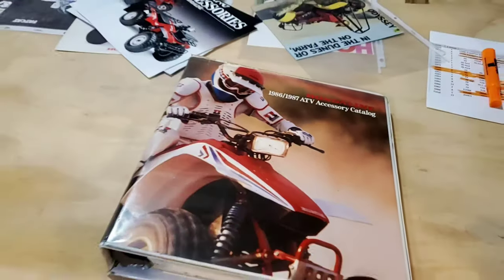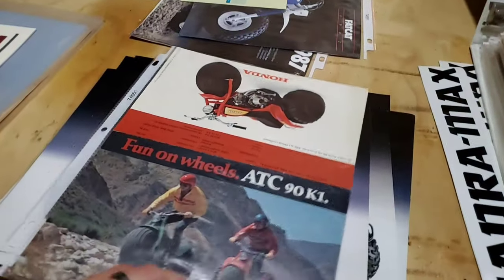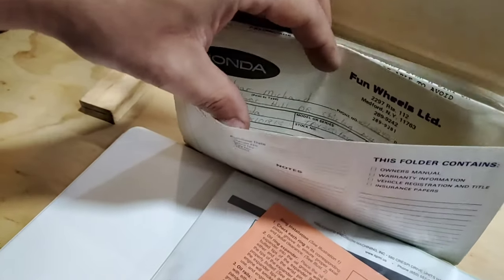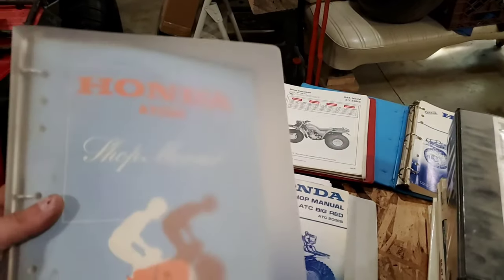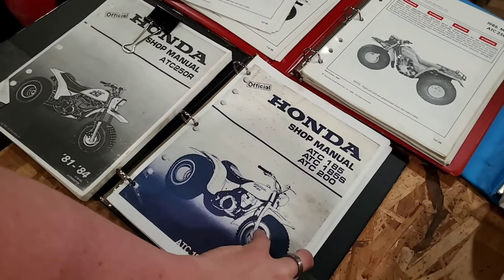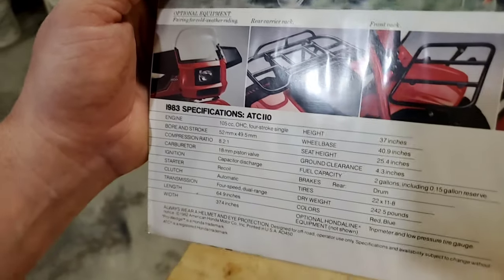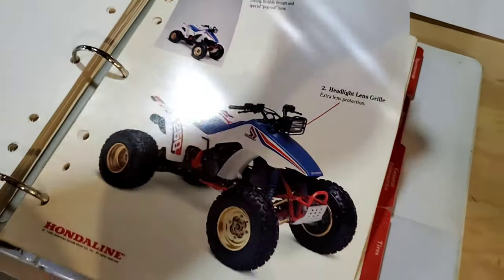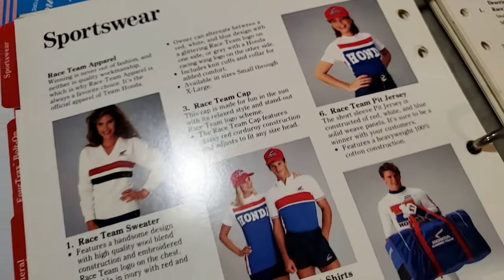Honda ATC Brochures - Owner's Manuals - Service Manuals & Promotional Materials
In today's video I spend 45 minutes talking to you about my collection of Honda ATC brochures, owner's manuals, service manuals, promotional materials AND the coolest Honda Binder EVER!  Well, maybe not ever... but I think it's cool.  You might think this whole video is boring too, but that's ok!  It gave me a good excuse to get all my three wheeler paperwork orgainized.

These documents show all the Hondaline Accessories that were offered for our beloved three wheelers and four wheelers.  It's cool to get it out and flip through on occasion.  Hopefully you enjoy it!